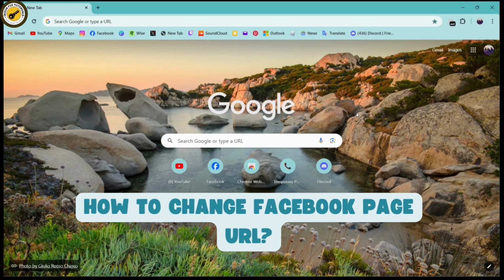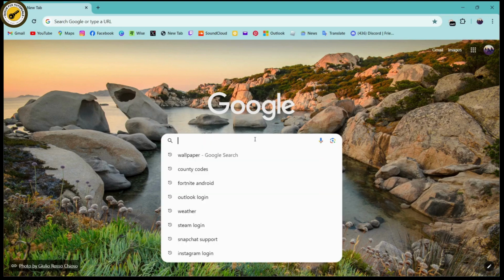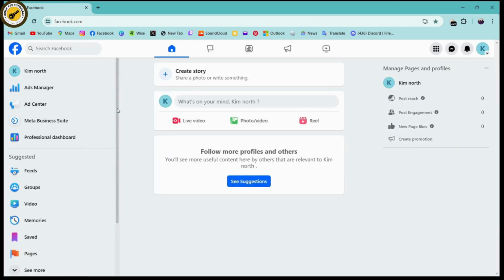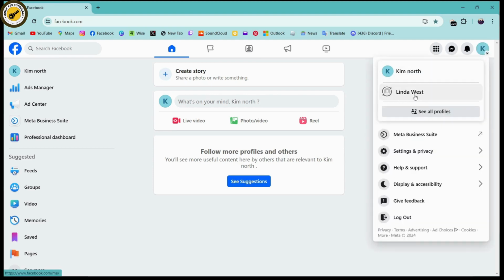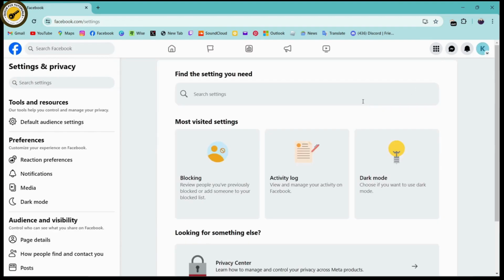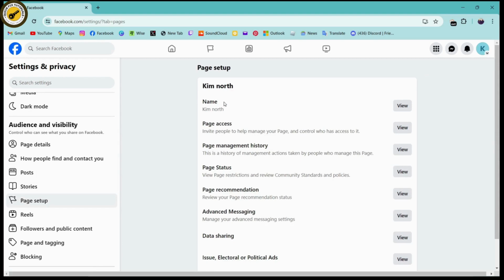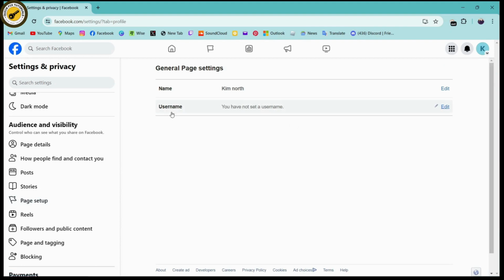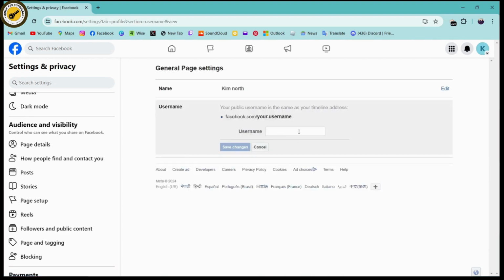How To Change Facebook Page Url 2024 | Customize Facebook Page Link & Username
How To Change Facebook Page Url

Want to customize your Facebook Page URL but not sure how to do it? QuickFixTutorials has the solution! In this tutorial, we'll guide you through the steps to change your Facebook Page URL, giving your page a personalized and professional touch.

Changing your Facebook Page URL can make it easier for people to find and remember your page, enhancing your online presence. We'll walk you through accessing your Facebook Page settings, editing the URL, and ensuring a smooth transition without losing any data.

Watch now and learn how to change your Facebook Page URL with ease with QuickFixTutorials!